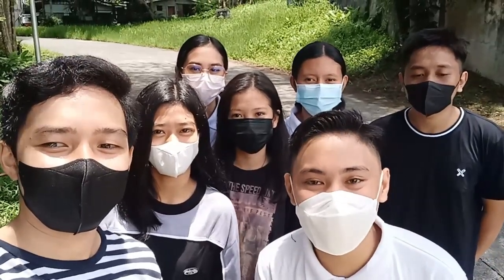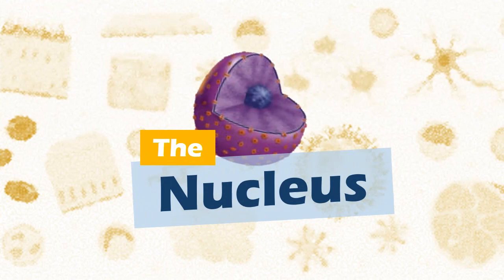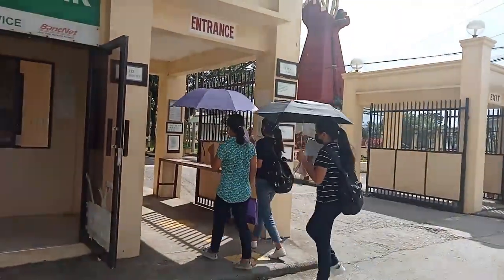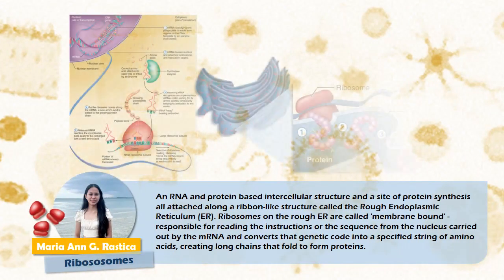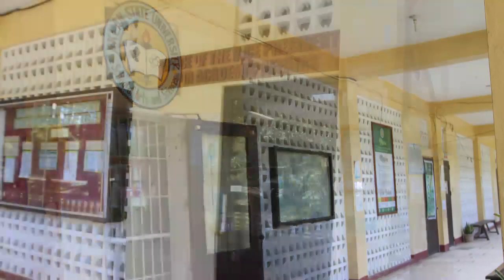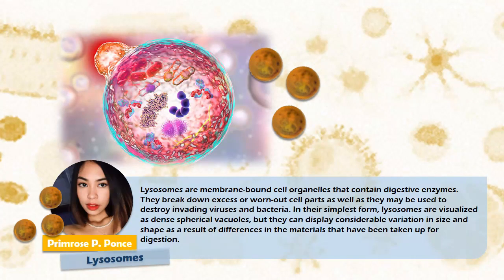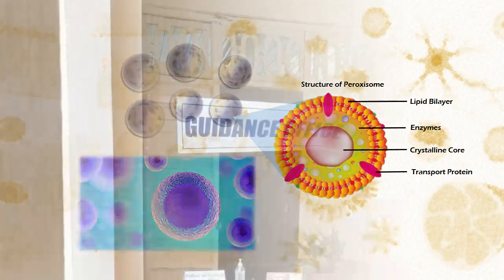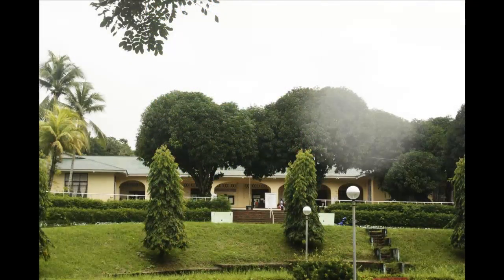Univercell: Team Genbu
Field Trip
• Go around, examine your University Field.
• Consider that the entire University is a huge cell, and you are inside it.
• Identify the different offices, rooms, units, structures and describe the functions related
to cell organelles.
• Take pictures of these structures, objects or people.
• Tabulate the results.
• Present your output in any audiovisual form